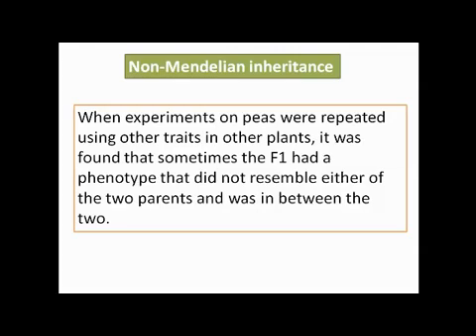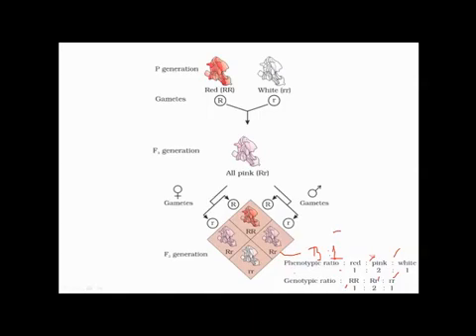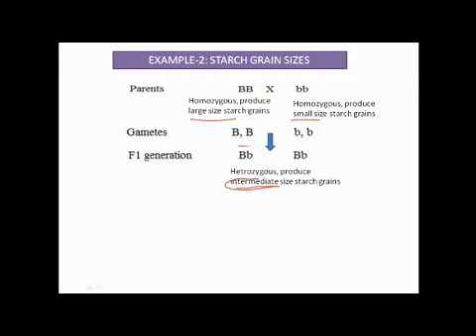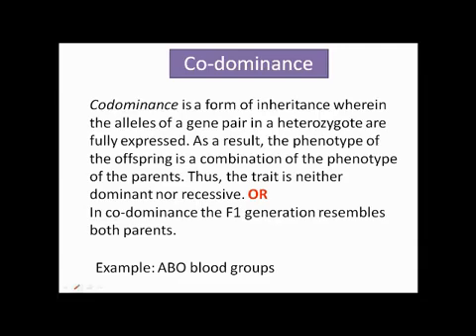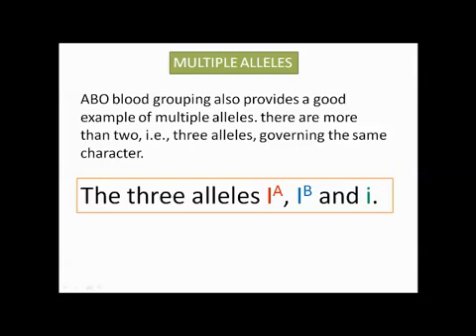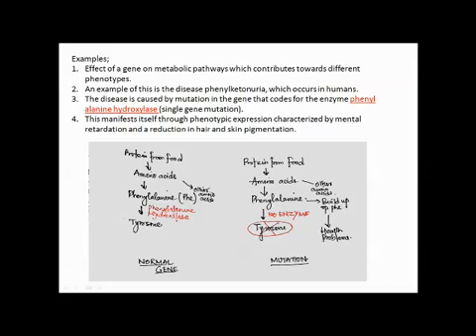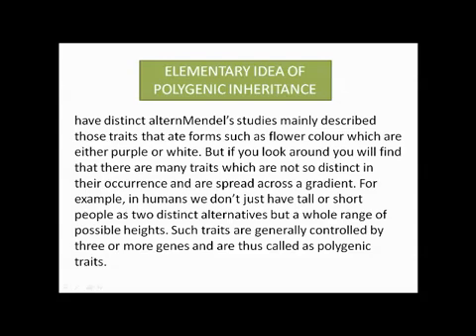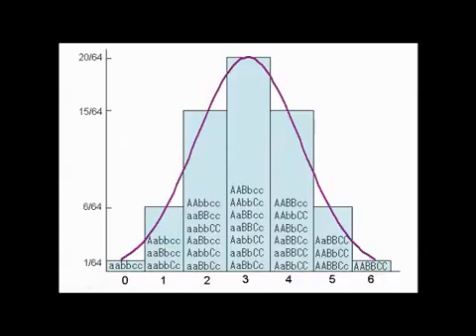CLASS 12 BIOLOGY PRINCIPLES OF INHERITANCE PART 2